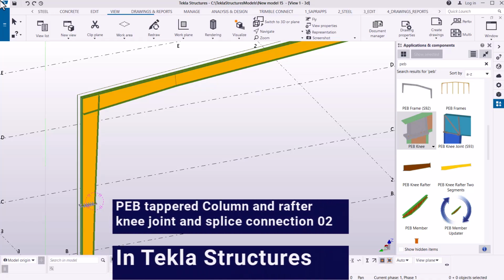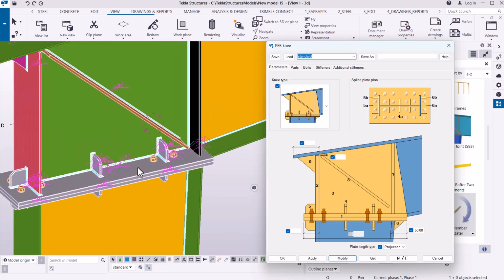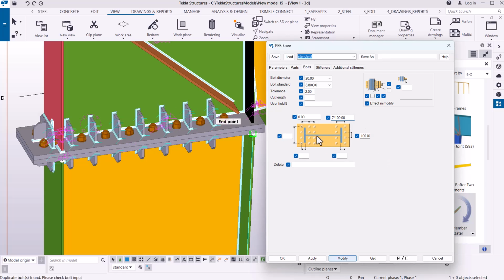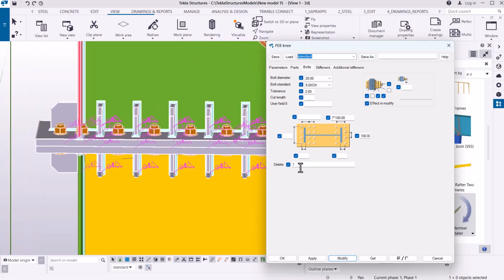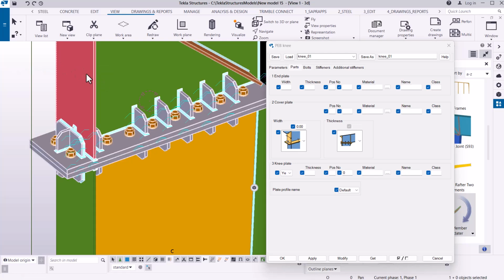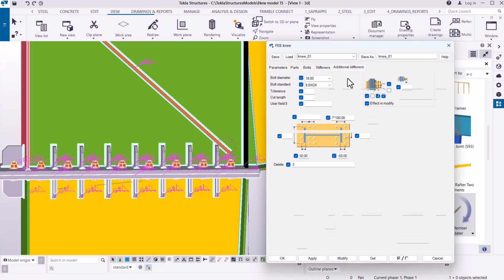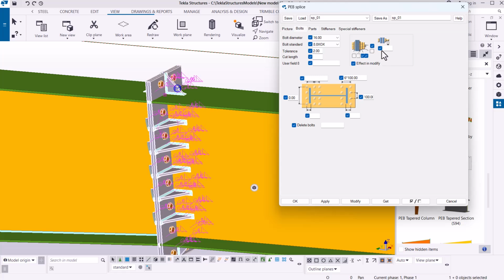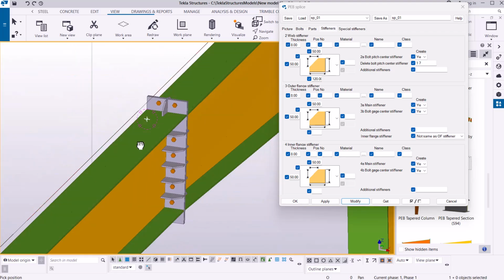PEB tapered Column and rafter knee joint and splice connection 02